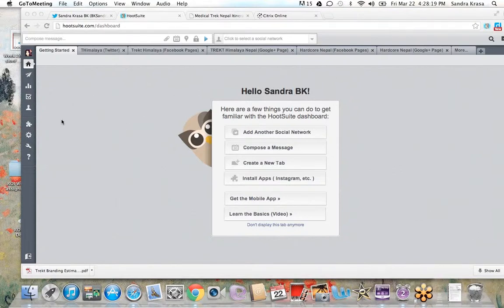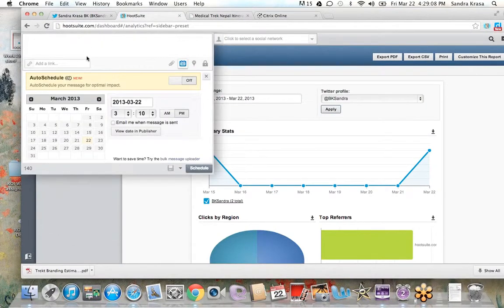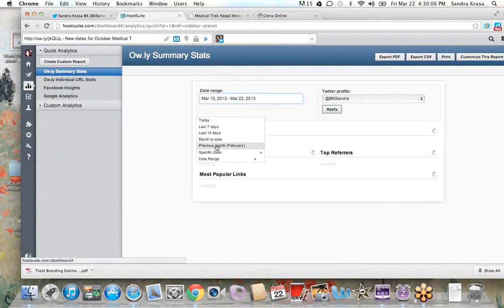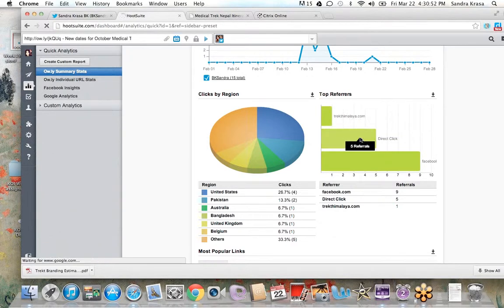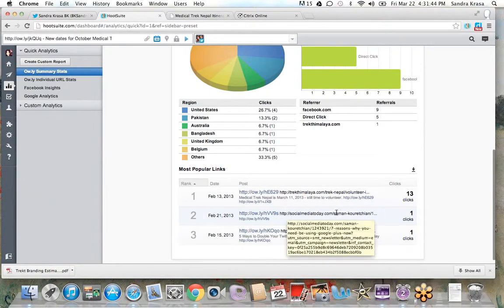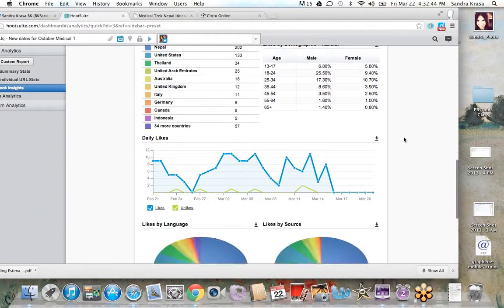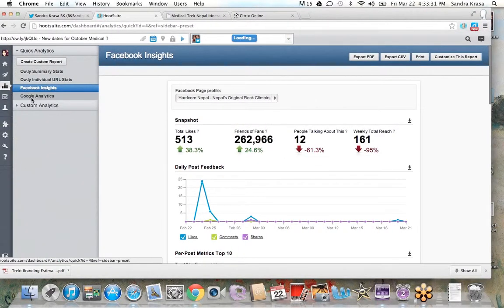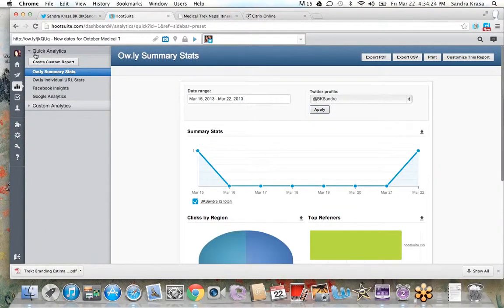Twitter Analytics in Hootsuite 3-22-13 4.28 PM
Tutorial for PR Master's class: Social Media Metrics and ROI at Full Sail University. Professor - Sandra BK